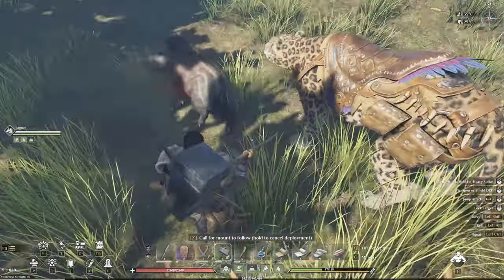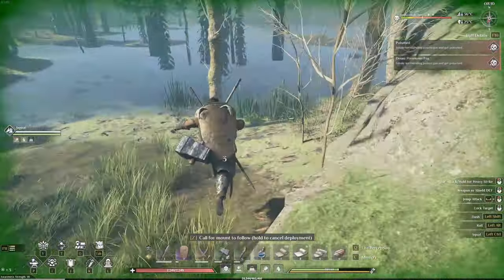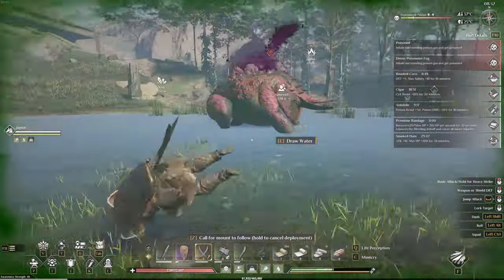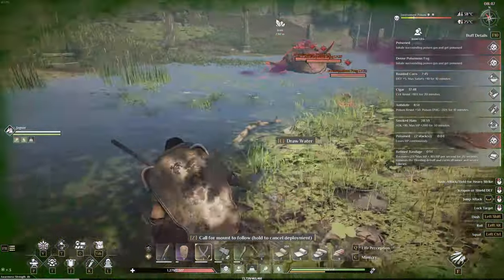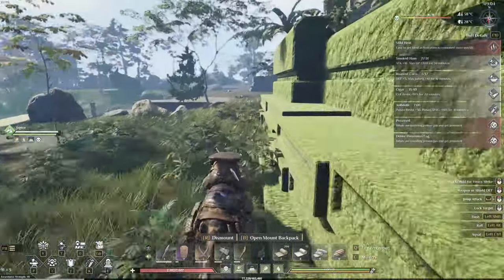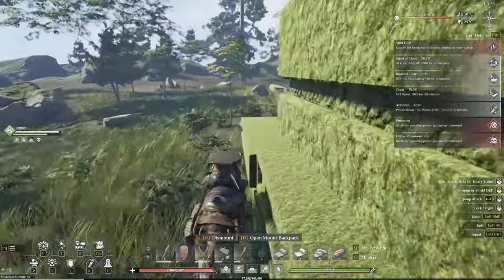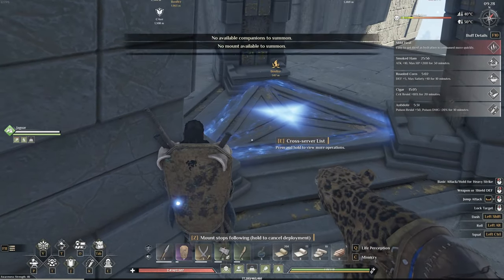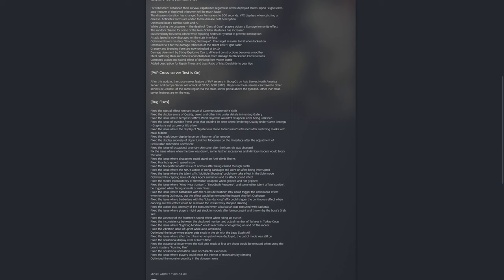Soulmask - Huge PvP Update and More!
New Update, big PvP change, lots of bug fixes, and more!